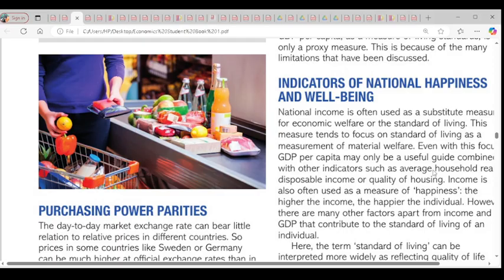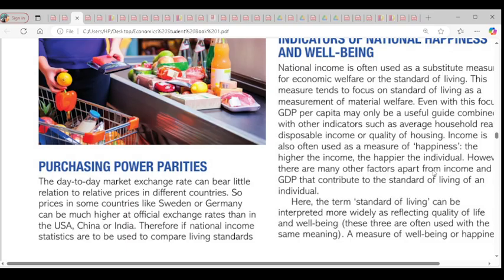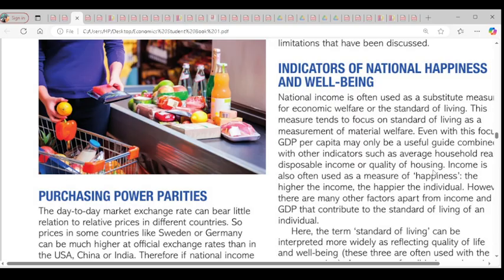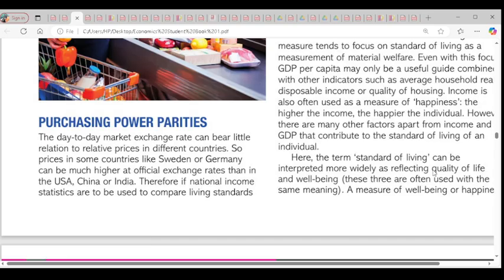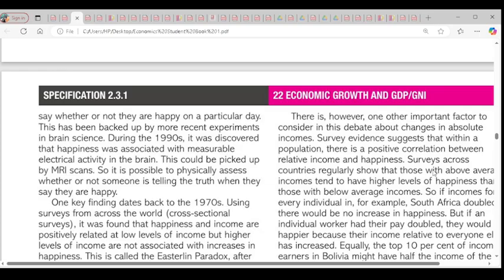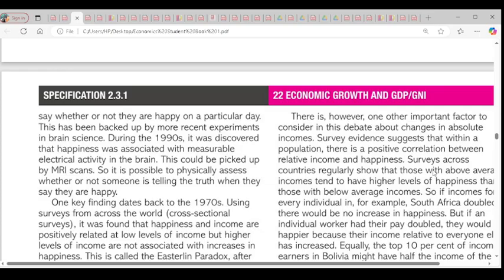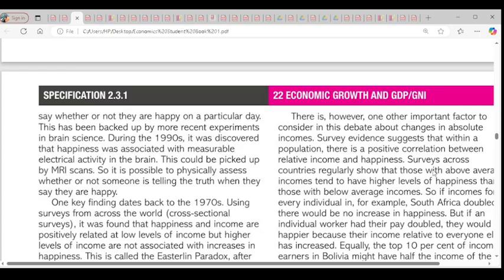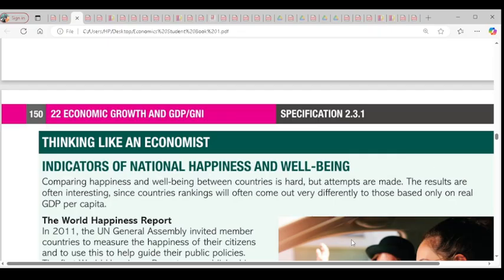Economics AS'Level(Economic Growth and GDP: Purchasing Power Parities and Measure of Happiness)